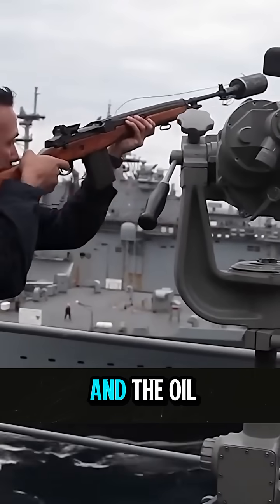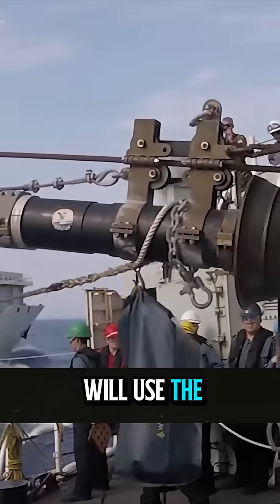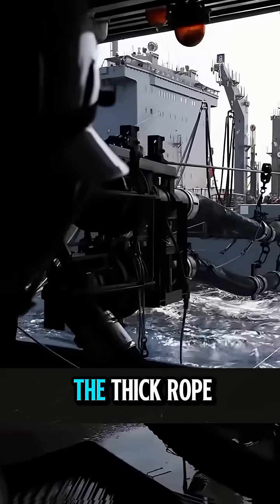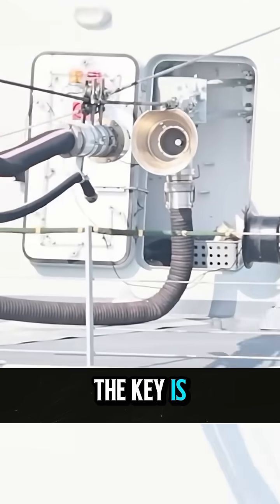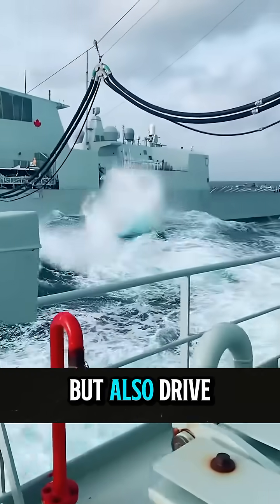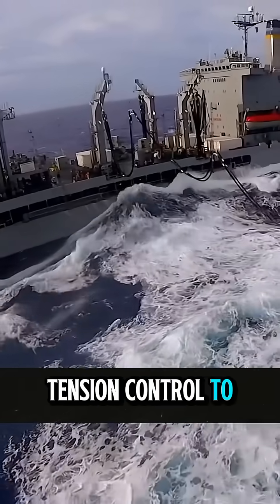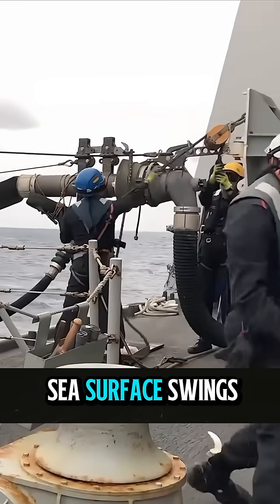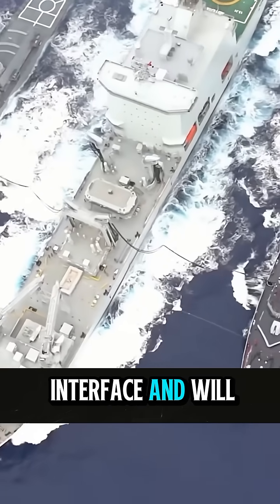⛴️⚡💥 “How Warships Refuel in the Middle of the Ocean! 😱⛽🚢”🌊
⛴️⚡💥 Ever wondered how massive warships refuel in the middle of the ocean? 🌊⛽
This process, known as underway replenishment (UNREP), is one of the most dangerous and precise operations at sea.

Two ships must sail side by side at the exact same speed, while crew members fire a cable gun 🎯 to connect ropes and pull across the heavy fuel pipeline. The alignment system and winches keep everything steady, even as waves toss the ships around. 🌊⚓

Once the pipeline locks in place, high-pressure pumps send fuel directly between ships, keeping naval fleets supplied without ever needing to dock. 🚢🔥

⚠️ Precision, teamwork, and engineering — this is what keeps warships battle-ready at sea!